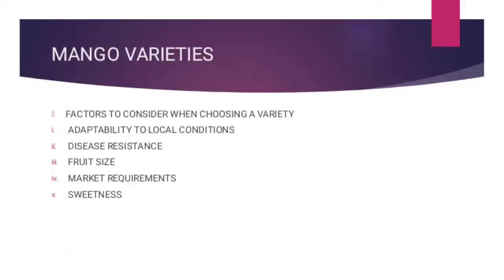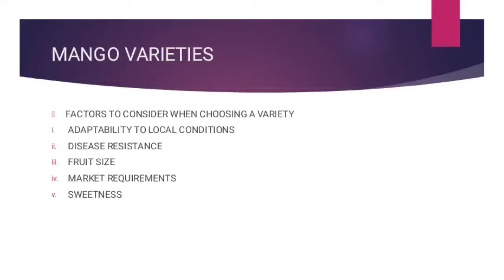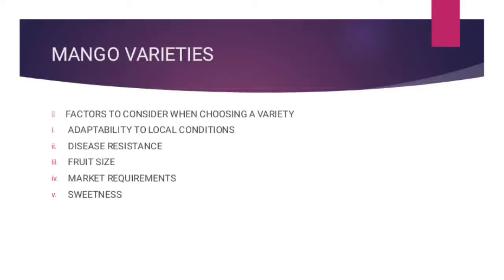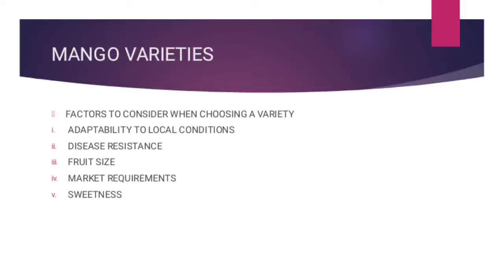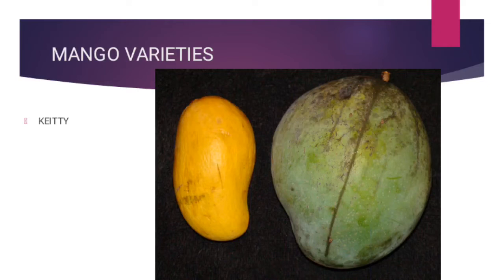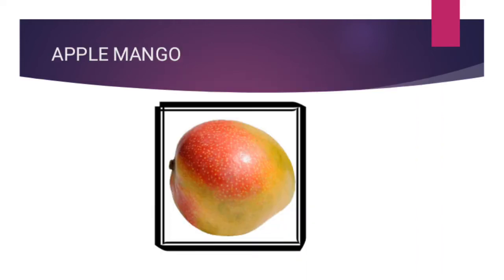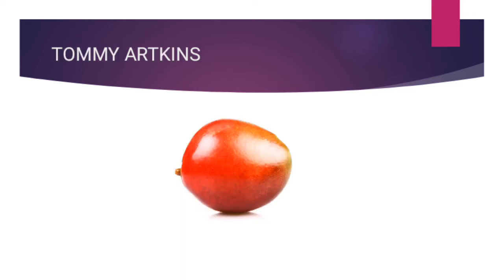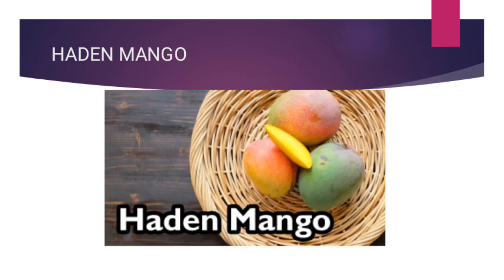mango varieties: tommy artkins, kent, keitt among others